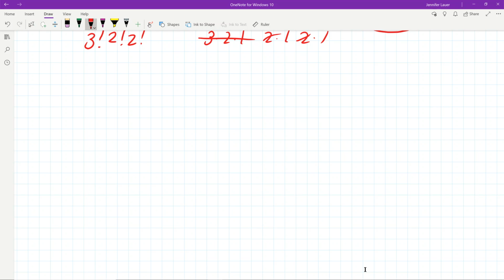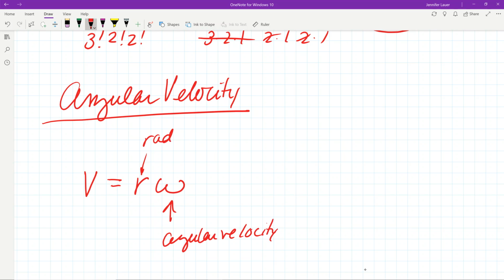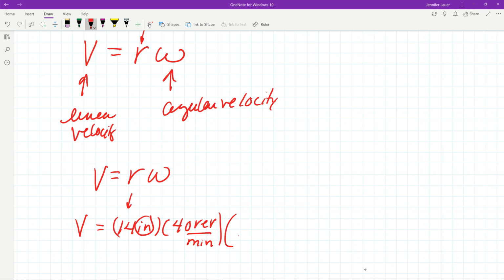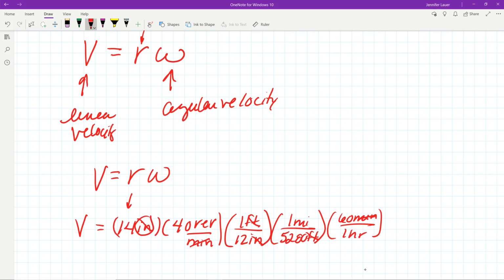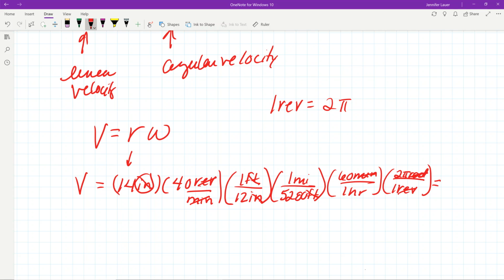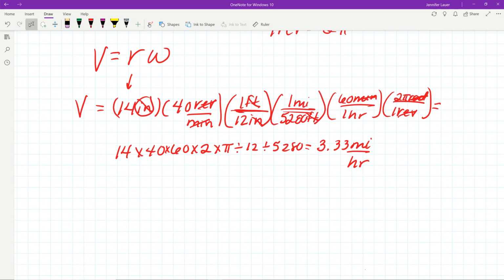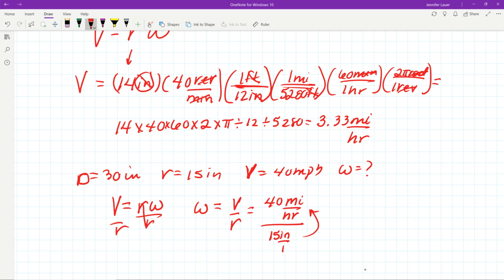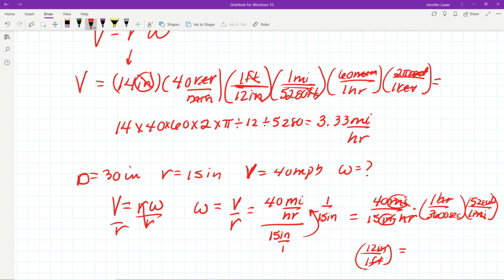AM2 Angular Velocity